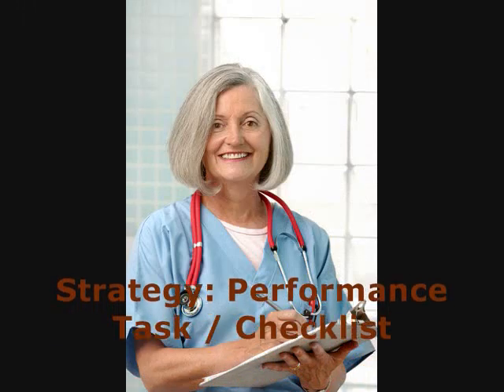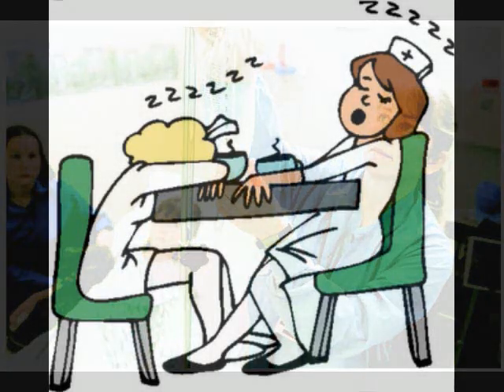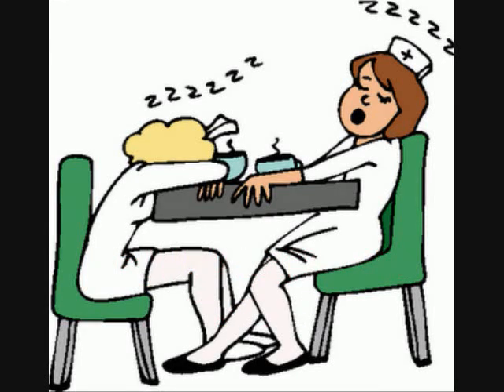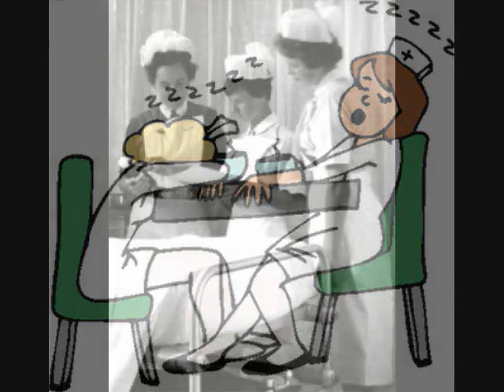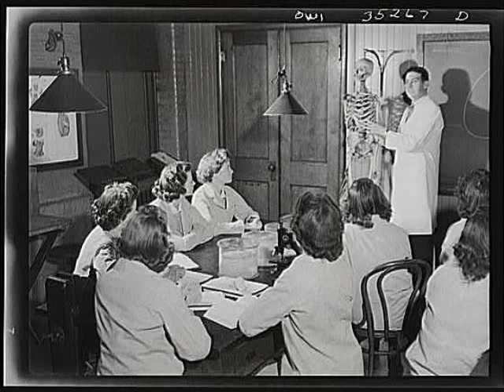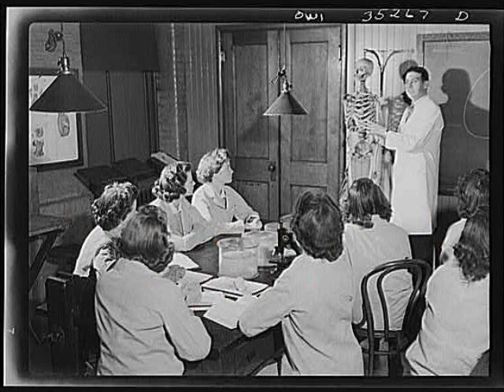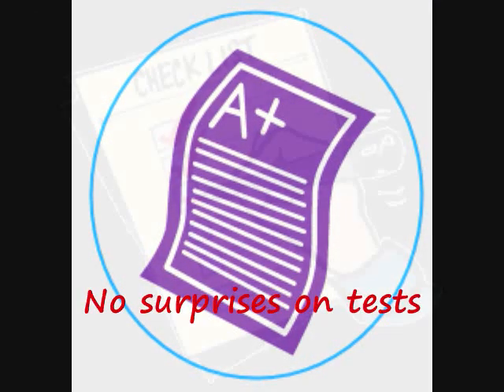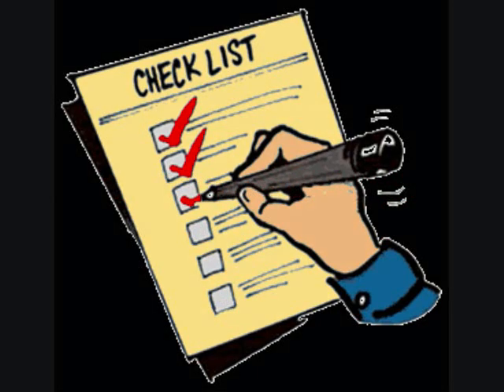3104 video: Informal Assessment Strategy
Video made by Jason C for PID 3104. Covers an informal assessment strategy which combines Performance Task / Checklist and Peer Assessment.